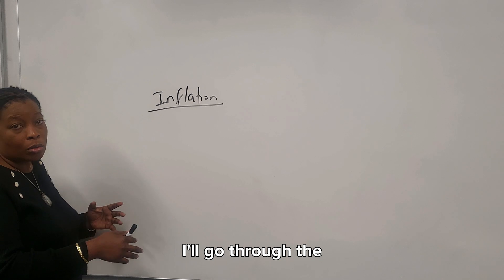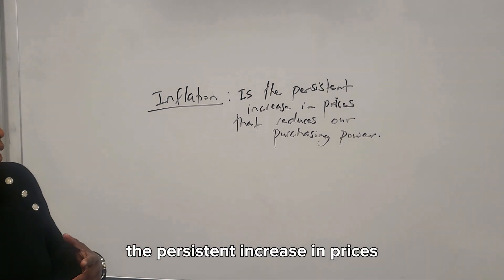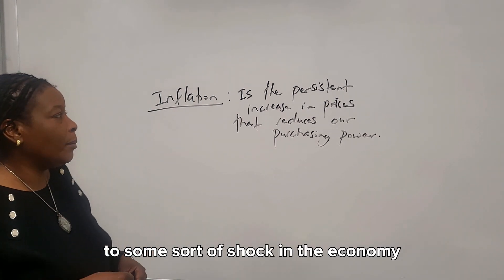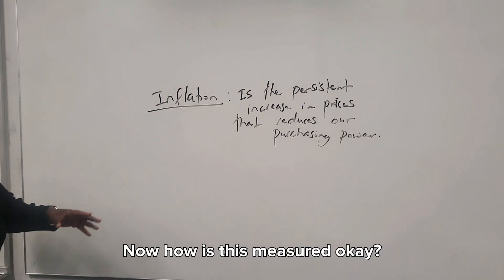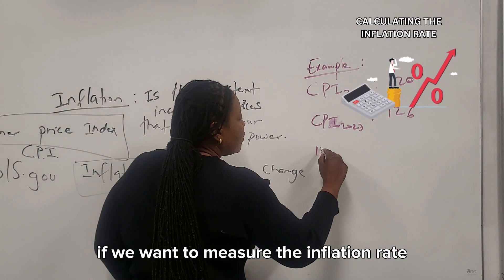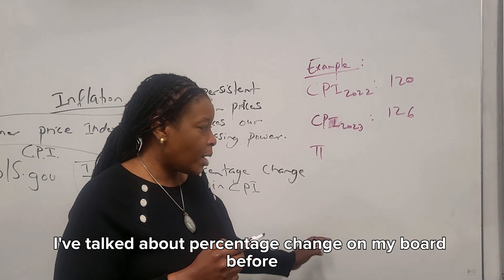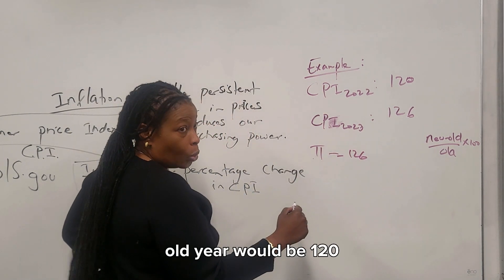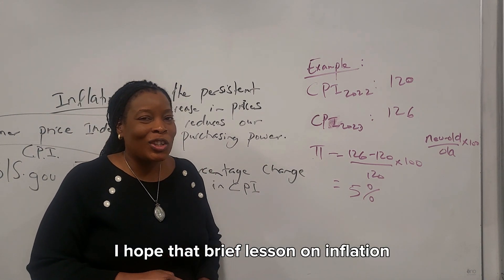Inflation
Unravel the mysteries of inflation with the BlackBored Economist! In this captivating video, we demystify the concepts of inflation, its causes, and its impact on the economy. Inflation is an essential economic indicator that affects individuals, businesses, and governments.
Through engaging visualizations and relatable examples, we dive into the different types of inflation and their underlying drivers. We explore the relationship between money supply, aggregate demand, and price levels, shedding light on how inflationary pressures emerge. We also examine the consequences of inflation on purchasing power, savings, and investment decisions. Whether you're a student, a consumer, or a policymaker, understanding inflation is vital for making informed economic decisions. Join us as we uncover the intricacies of this fundamental economic concept and equip ourselves with the knowledge to navigate an inflationary world.